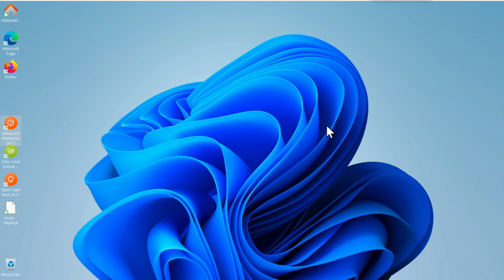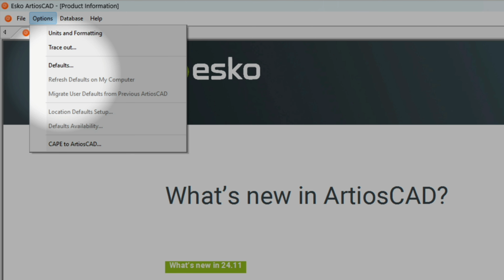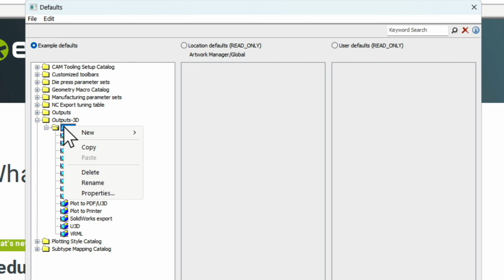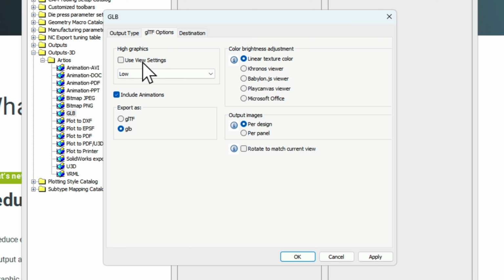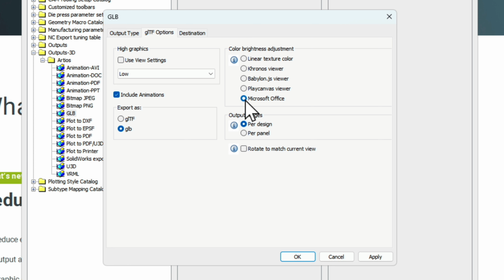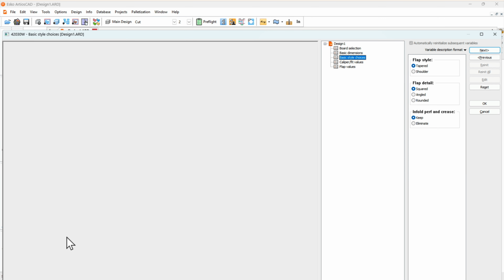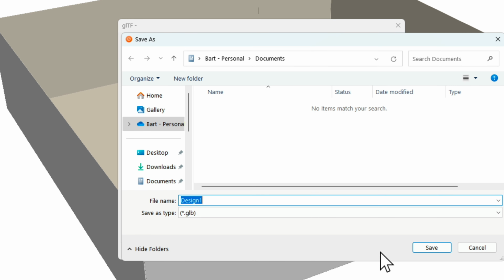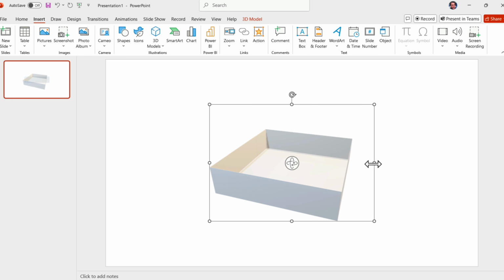ArtiosCAD GLB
This quick tutorial shows you how you can add the export to GLB / GLTF option to ArtiosCAD. Only available from 24.07 onwards!